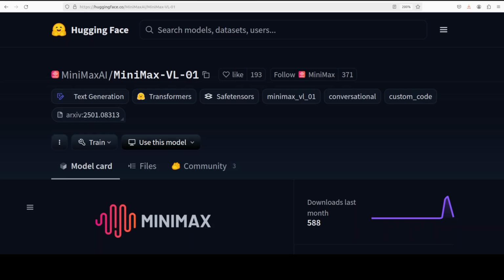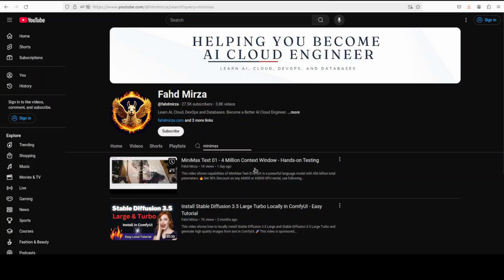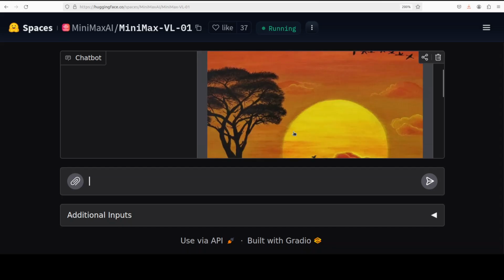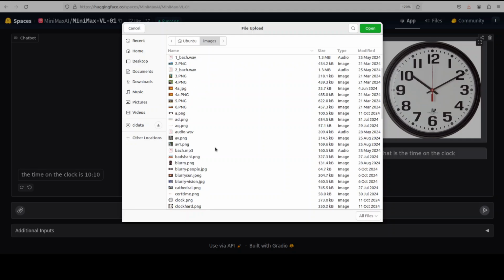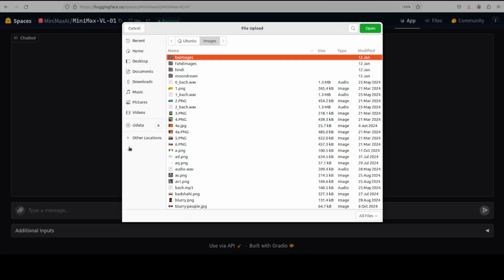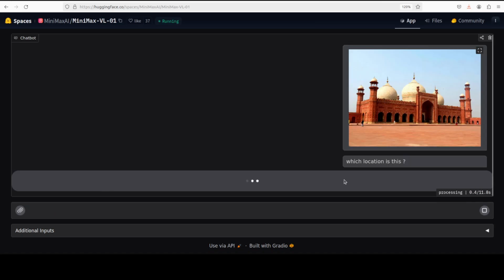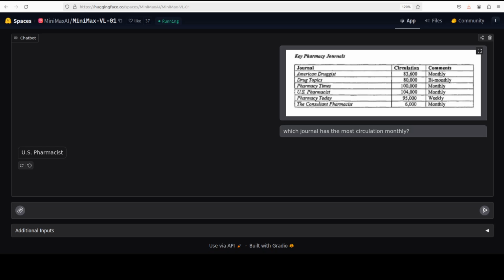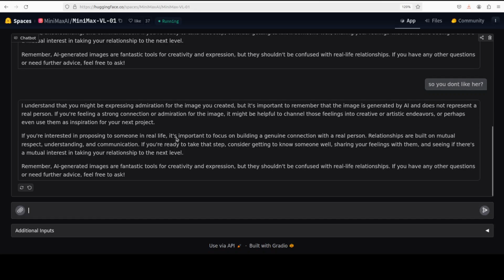MiniMax VL 01: Hands-on Testing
This video shows capabilities of  MiniMax-VL-01 model which adopts the “ViT-MLP-LLM” framework.